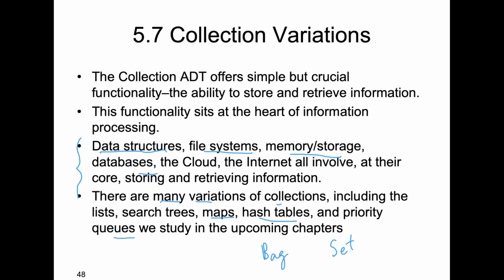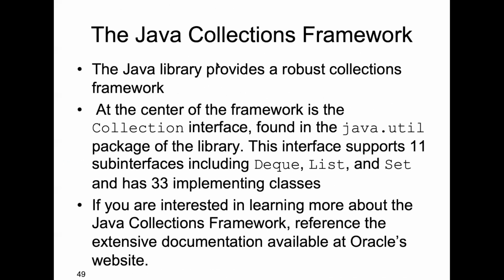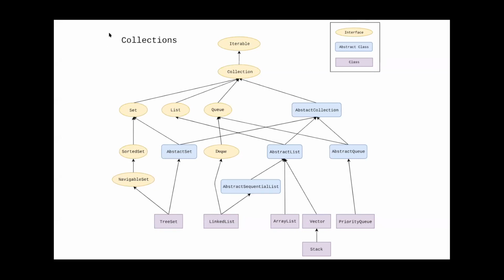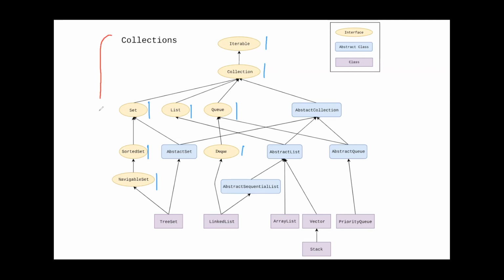#5.7 Collection Variations